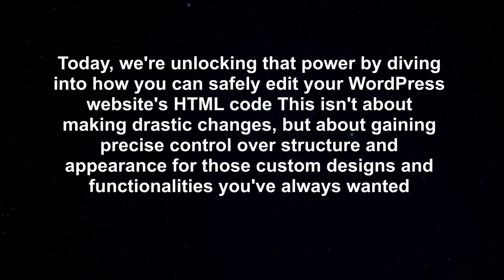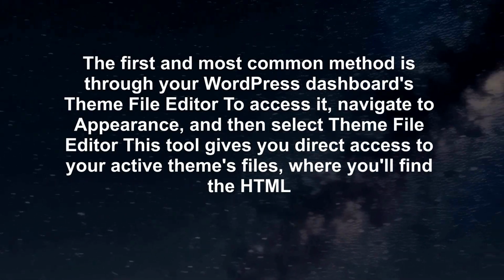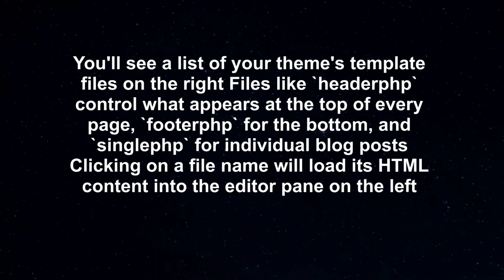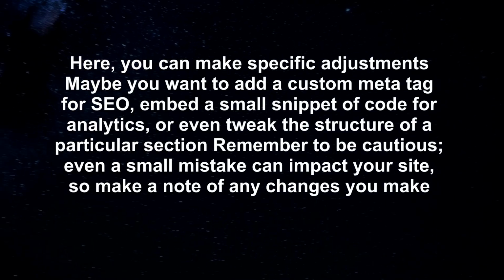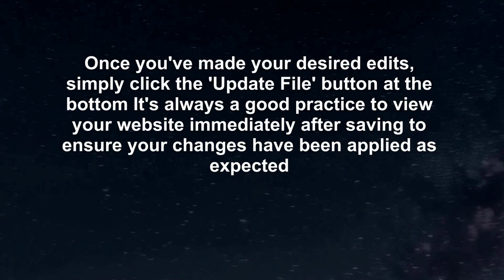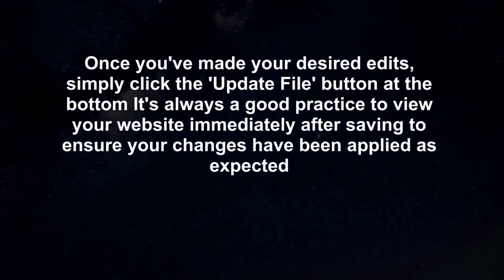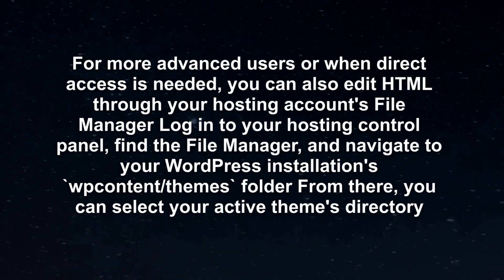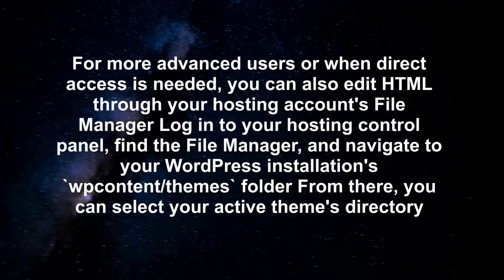How to Edit Html Code In Wordpress - Julia'sTutorials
How to Edit Html Code In Wordpress: Gain control over your WordPress website's structure and appearance by learning how to safely edit HTML code, enabling you to implement custom designs and functionalities. This tutorial covers accessing and modifying HTML through theme editors and file managers, ensuring you can make precise adjustments to your site's code. Empower yourself to fine-tune your website's foundation.

00:00 Intro
00:15 Accessing the Theme File Editor
00:30 Understanding Theme Files
00:49 Making Specific Edits
01:04 Saving Your Changes
01:16 Editing via Hosting File Manager
01:33 File Manager Editing Capabilities
01:48 The Power of HTML Editing